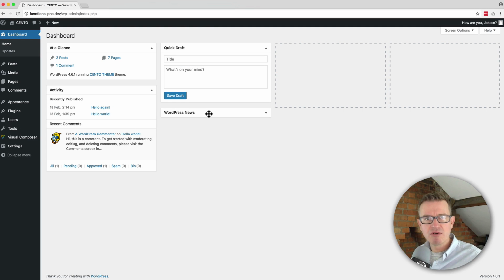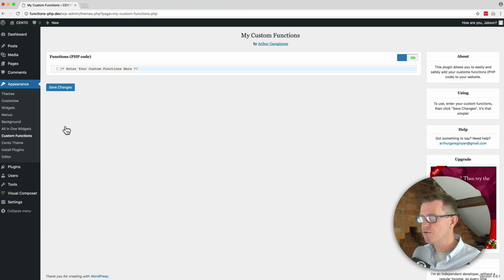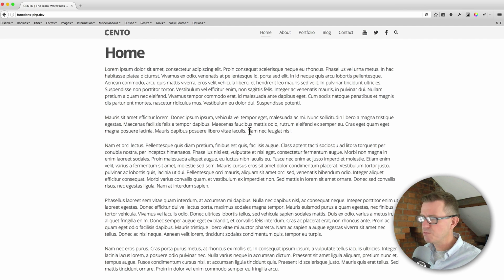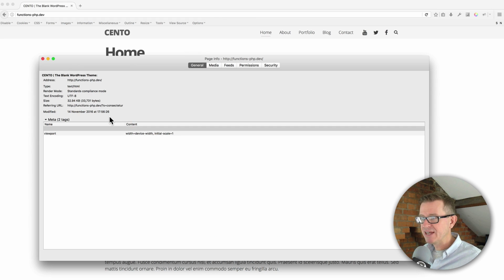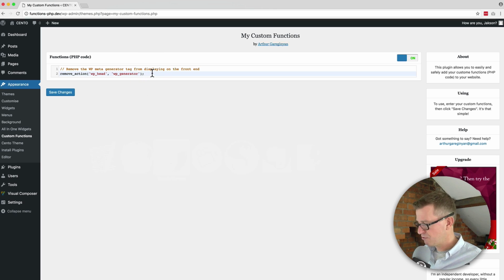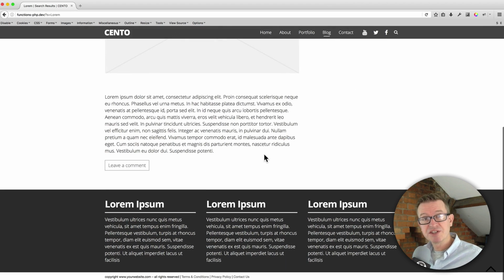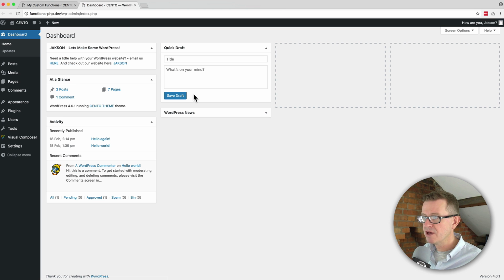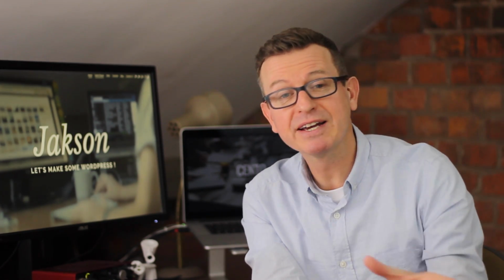How to Add a Custom Function to Your WordPress Website - 2017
Sometimes you’ll want to add some functionality to your WordPress site by adding some custom php code - and likely the blog post or tutorial where you found this glorious snippet of code  tells you to “paste the code into your functions.php file” inside your theme - don’t do it!!  You see the functions.php file is part of your theme so if you ever update the theme you’ll lose the function and potential wreck your site.

- a WordPress Starter Theme for Elementor ☆☆ ☆

You can however use a WordPress plugin to add custom functions to your WordPress site, and in this tutorial I’ll show yu how super easy it is with the "My Custom Functions” plugin by Arthur Gareginyan.

Download the EBook Guide to my Top 10 Plugins of All Time

Jakson